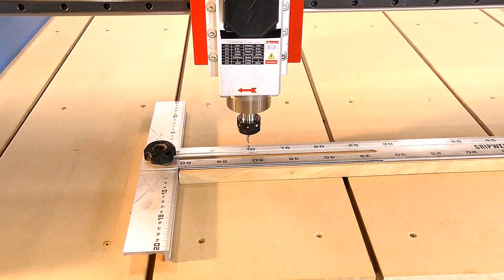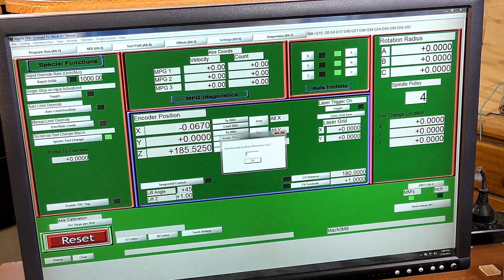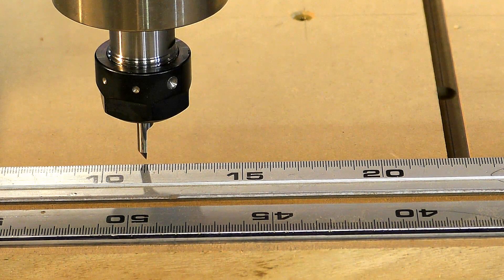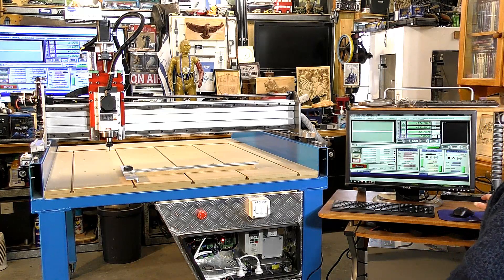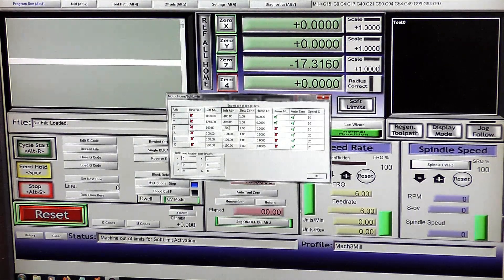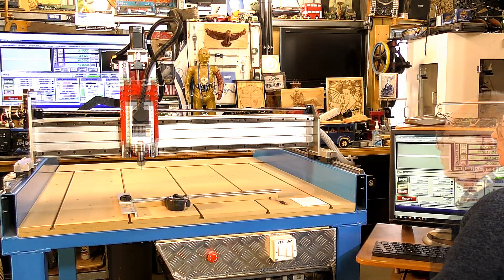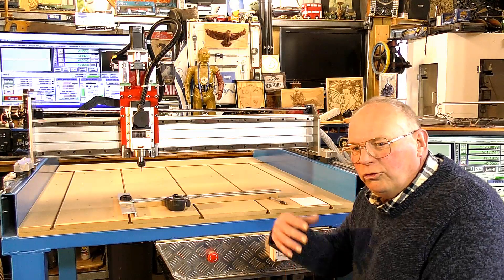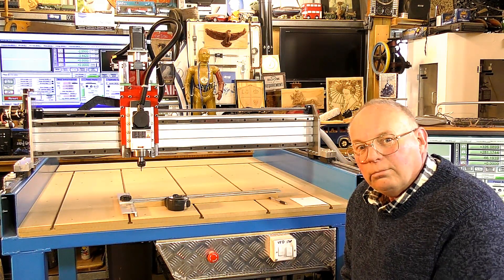Part 2 Mach 3 setting up for a new large CNC router [Episode 20]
A Roger Webb easy learning CNC tutorial, The Australian Inventors Workshop™ 2021 Video 578 Mach 3 setting up for a new large CNC router [Episode 20] Part 2 of 2

Myrtle                        USD$55
Oak                           USD$55
+ shipping
This channel;